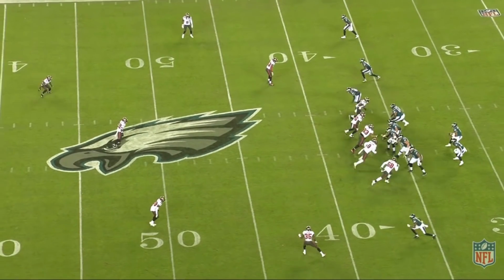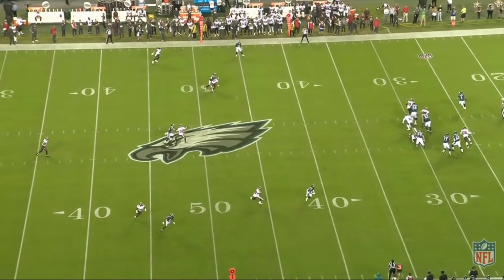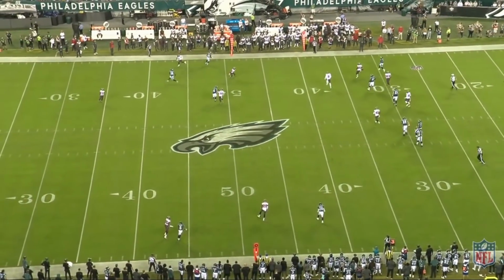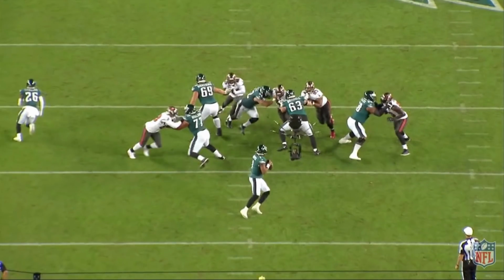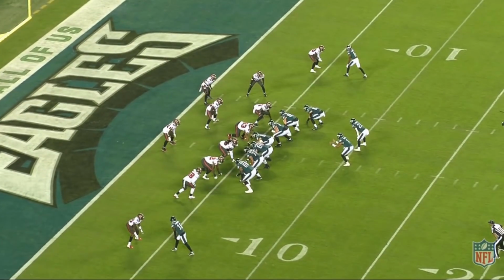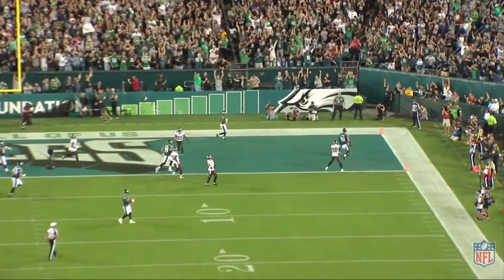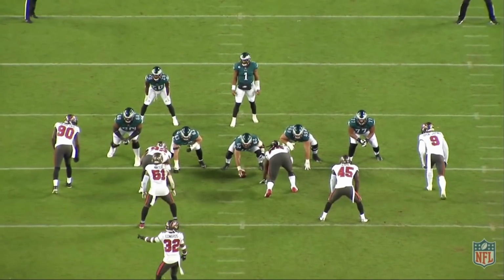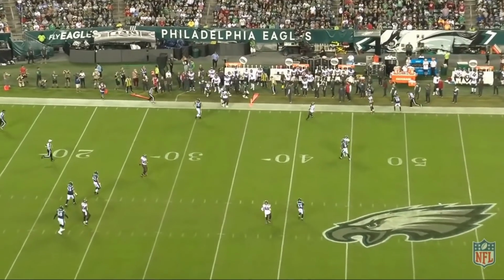It Hurts So Bad